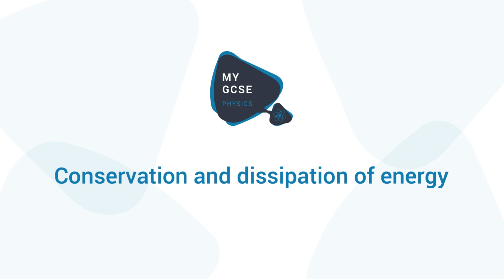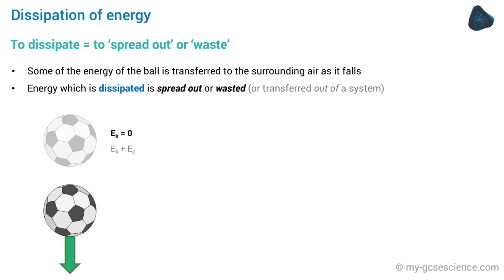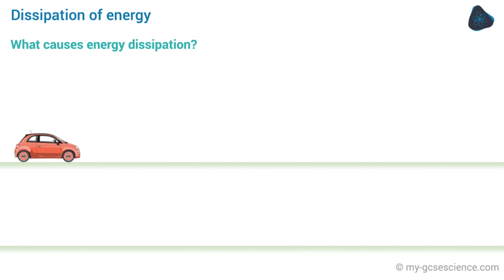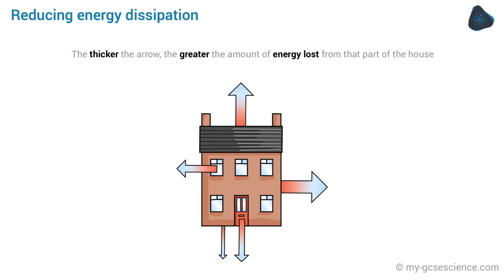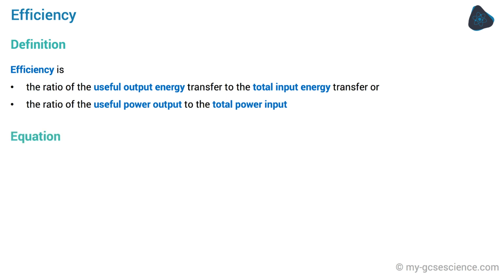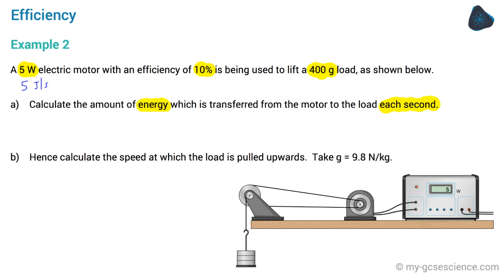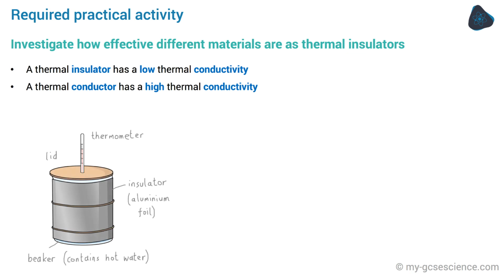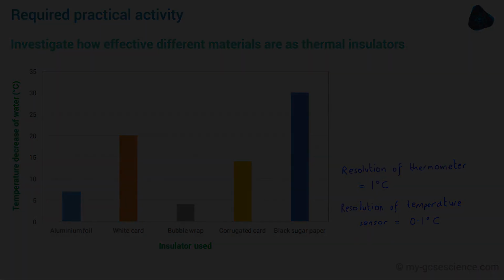3 Conservation and dissipation of energy